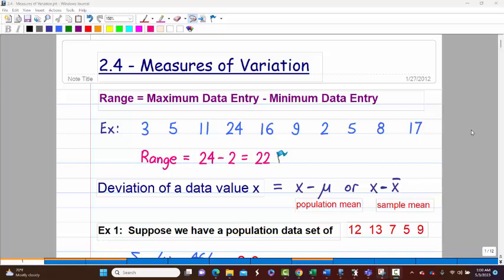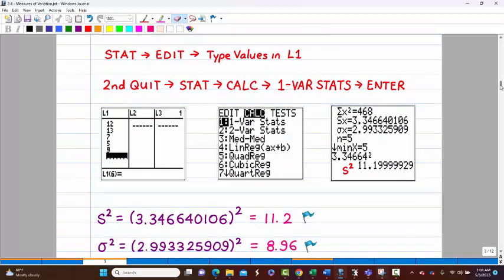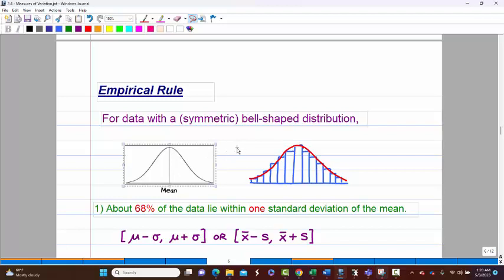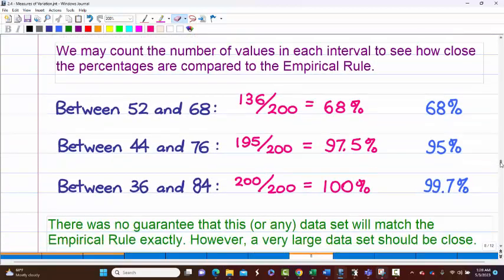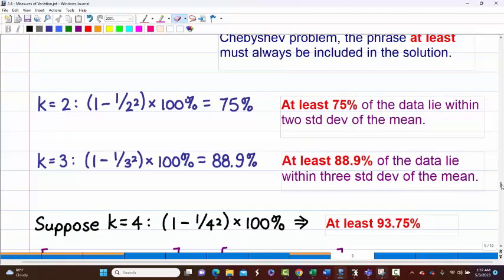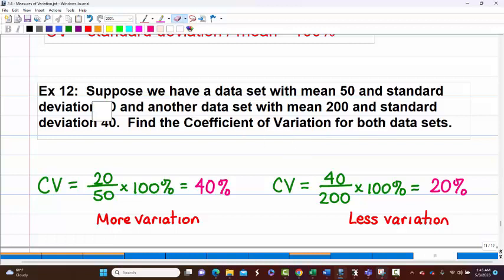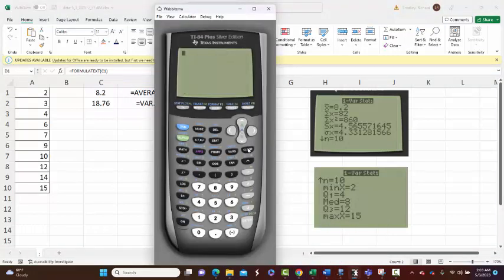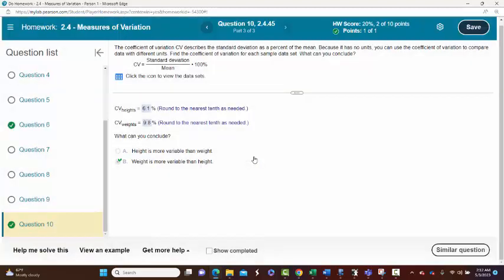MATH 1342 - Measures of Variation (2.4)